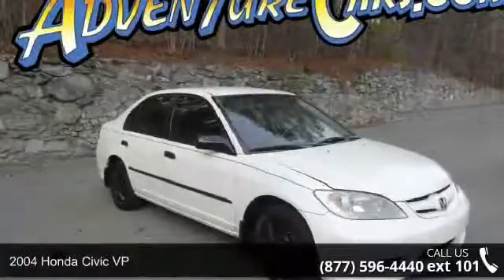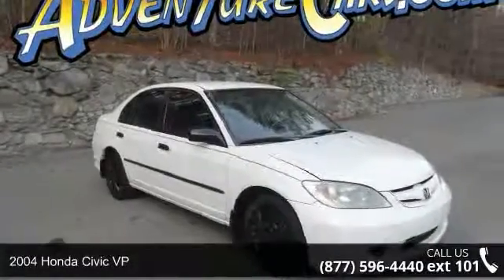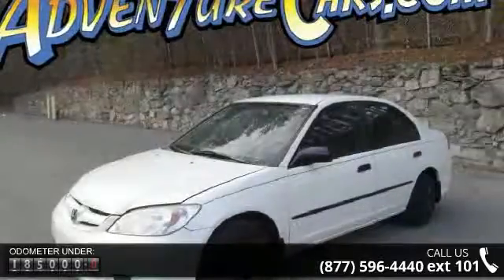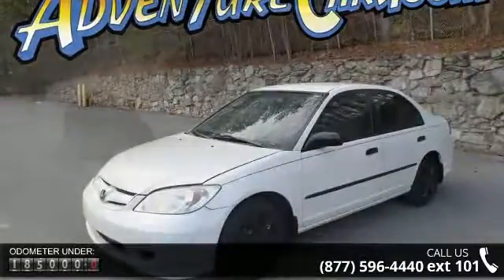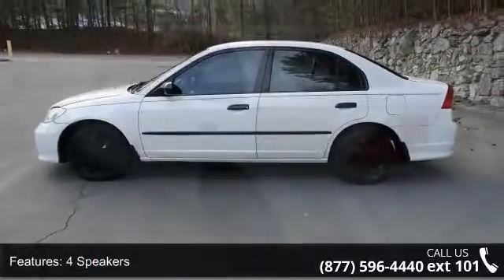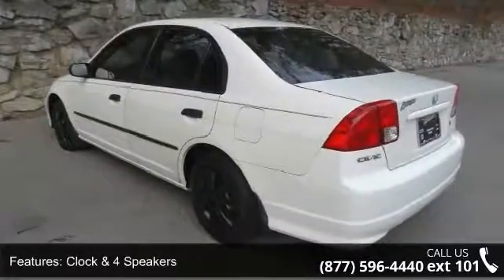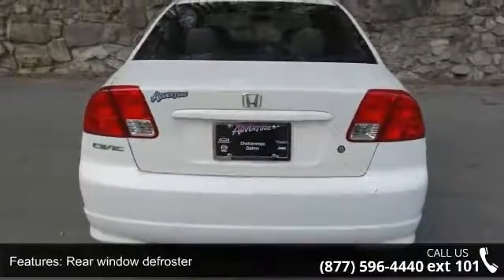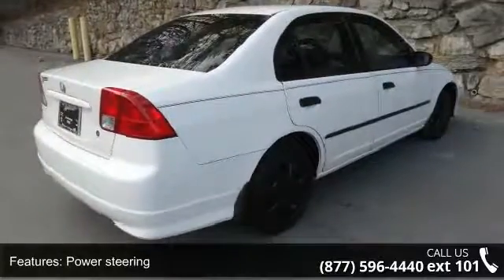2004 Honda Civic VP - Adventure Chevrolet Chrysler Jeep M...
No games, just business! Join us at Adventure Bargain Cars! How would you like riding away in this fantastic-looking 2004 Honda Civic at a price like this? It scored the top rating in the IIHS frontal offset test. Climb into this great Honda Civic, knowing that it will always get you where you need to go, on time, every time. New Car Test Drive said it "...offers improvements in power and efficiency, cabin space, safety equipment, and noise and vibration...moves the Honda Civic ahead of the curve in the compact class..." We guarantee 100% credit approval regardless of your credit history. If the stock number begins with C or R this car is in our Chattanooga location, if it begins with D or F it is in our Dalton location.